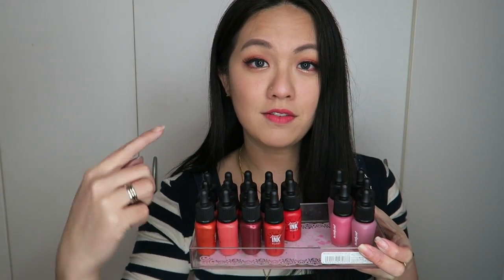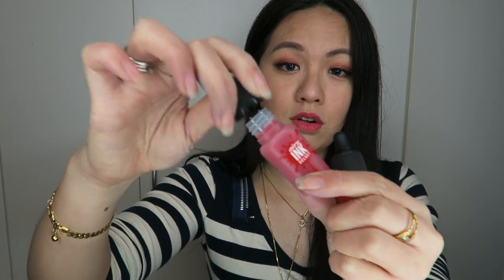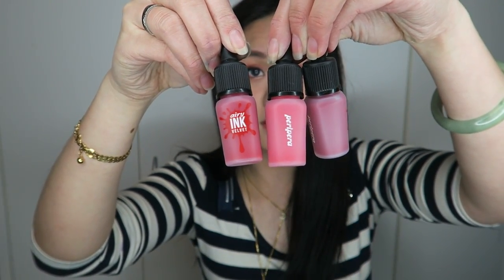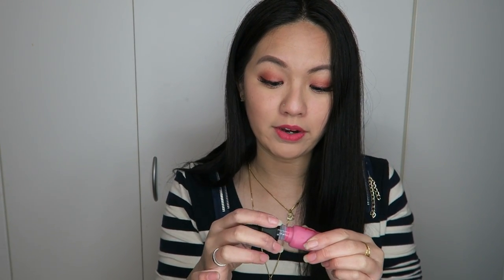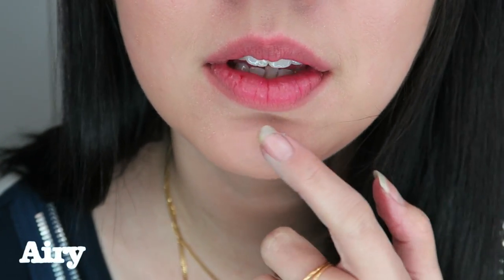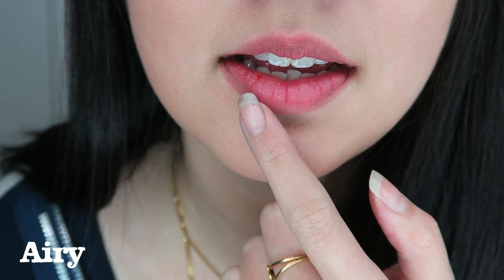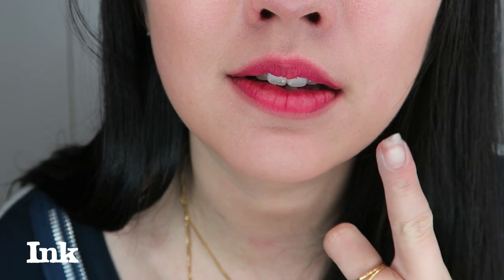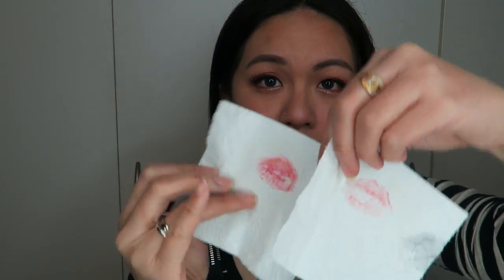PERIPERA Ink The Airy Velvet VS. Ink The Velvet COMPARISONS & REVIEW [FULL COLLECTION]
Please let me know if you like this comparison video in the comment section down below! Would love to hear your thoughts!

p.s. Cosmetic love is having a huge deal atm!

Skip video if you want to see:
Packaging   0:55
Scent   2:10
Texture 4:00
Longetivity  5:40
Transfer  8:10
Colour Rangers 8:54